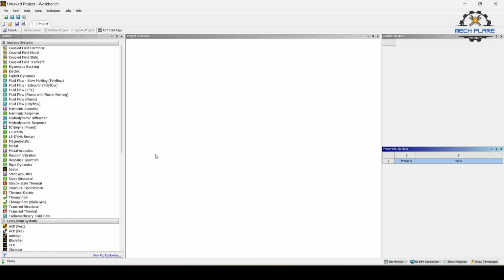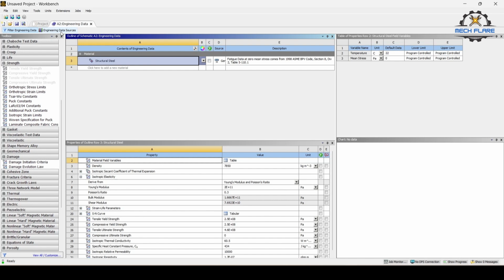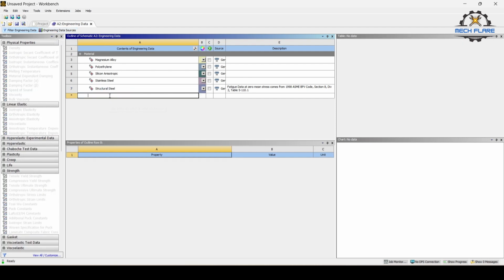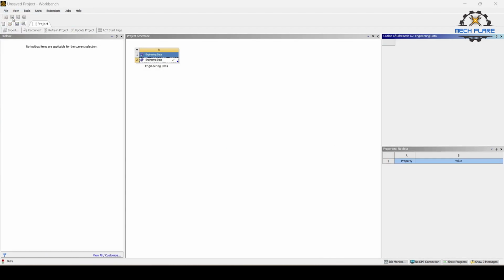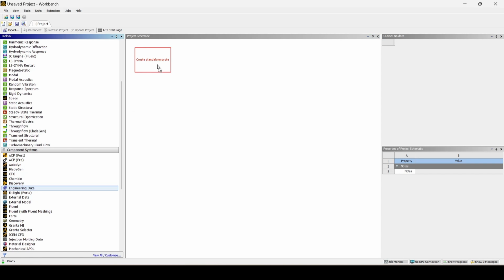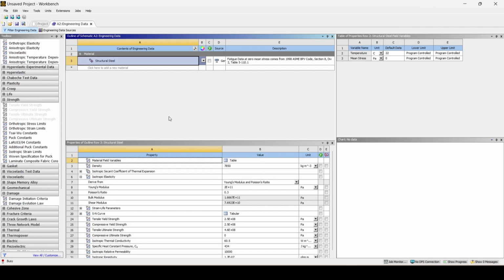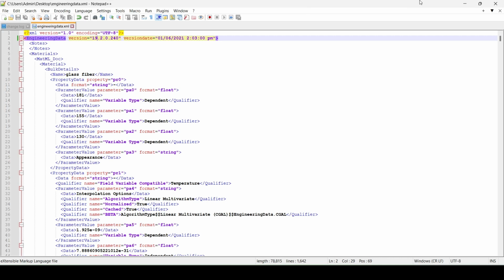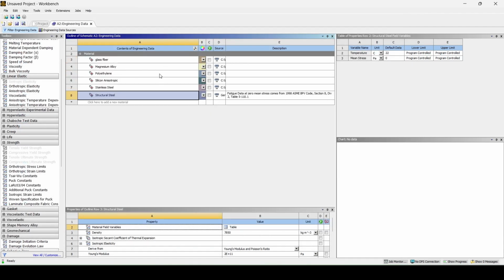ANSYS Engineering Data Trick: Use XML File of Engineering Data across ANSYS versions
In this ansys tutorial, I have shown that ansys engineering data can be saved as an xml file to be used for multiple projects or sharing the customized properties to a colleague. Also the xml file of ansys engineering data can be edited to be used for any ansys version you are using.